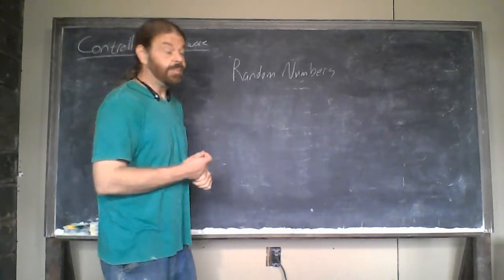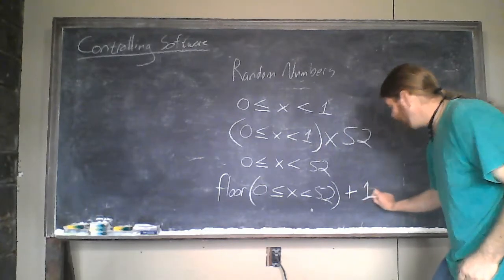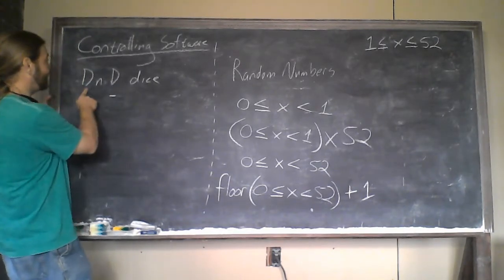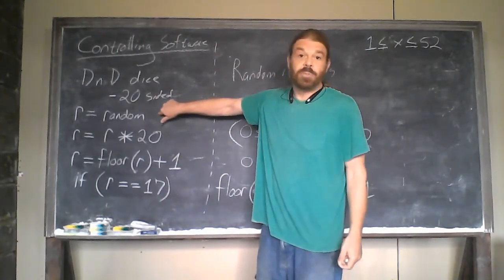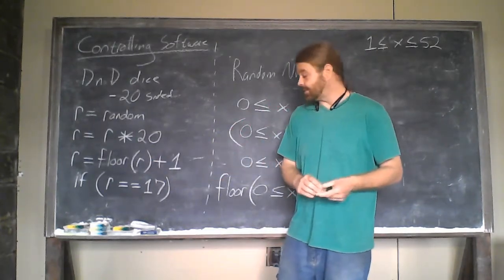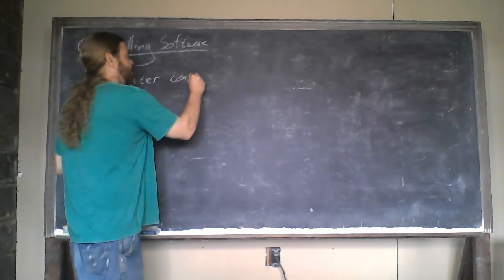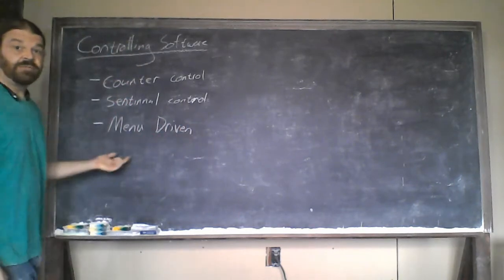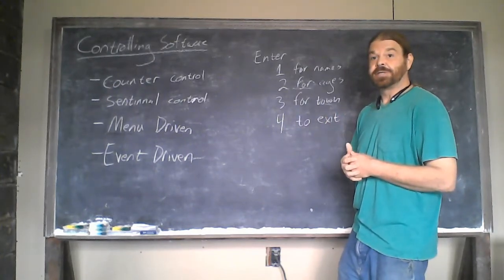SDEV 120 Module 6 Lecture 1 Part A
The first part of the fourteenth lecture for a virtual session of sdev 120, fall 2020, at Ivy Tech Community College. This lecture introduces random numbers and combines all of our pieces into a more complex example than we've seen previously.